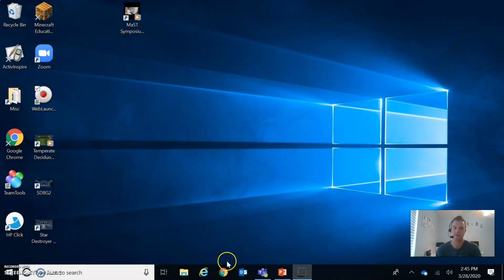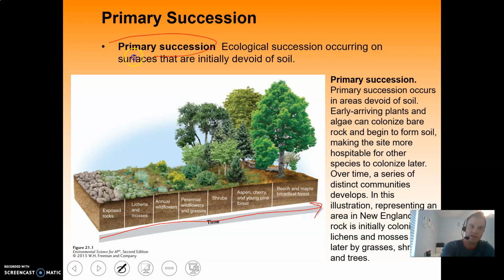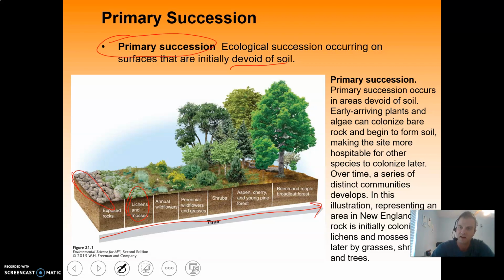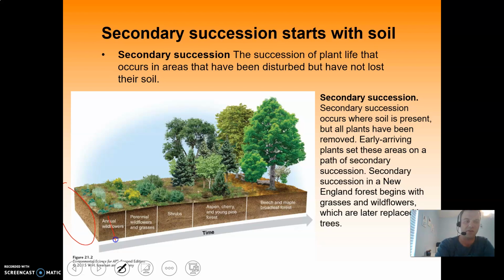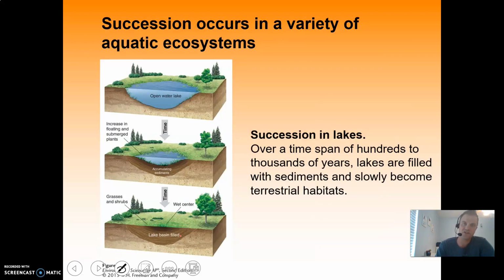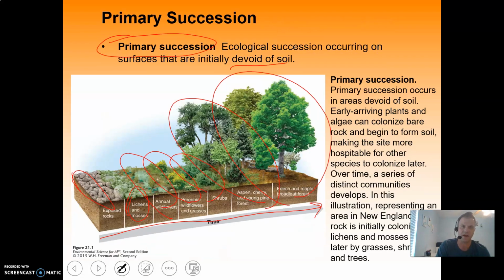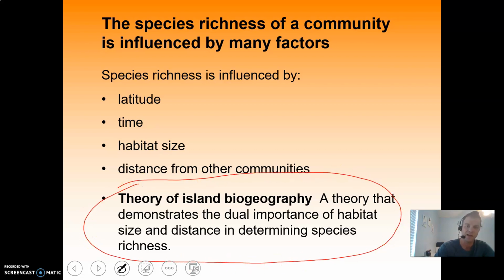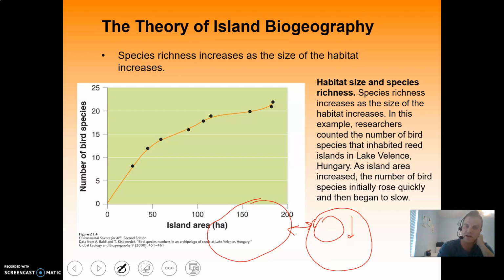SHS AICE EM - Biosphere Ch. 6 Mod 21